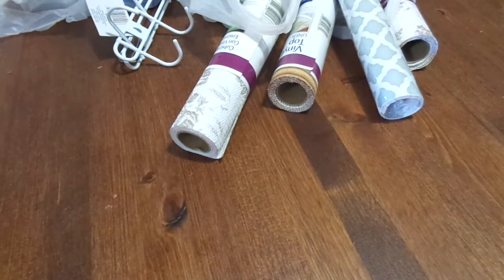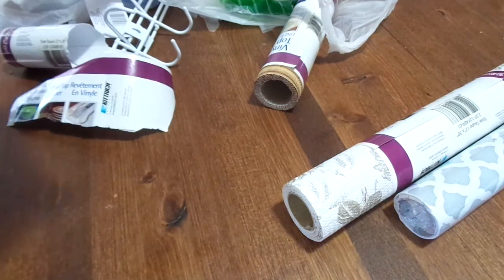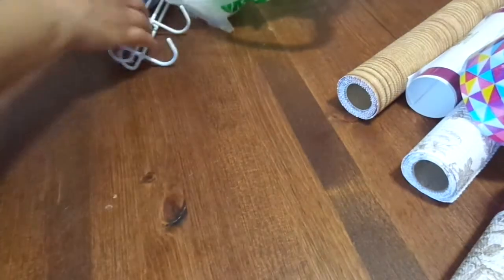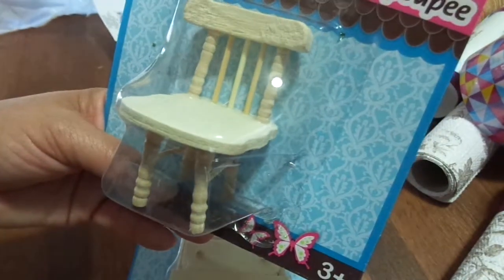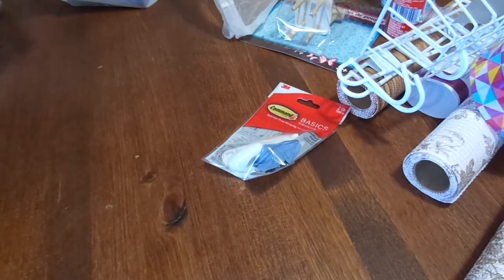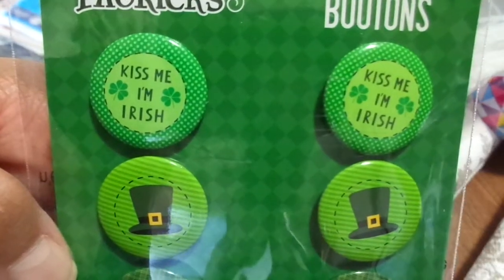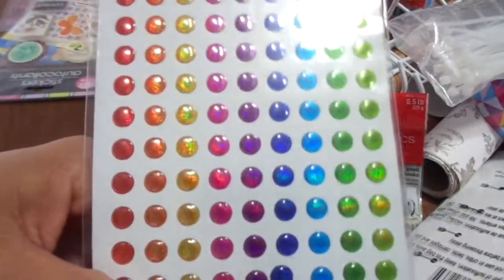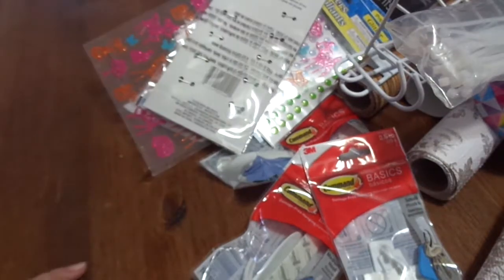Dollar Tree Haul Y'all 1/29